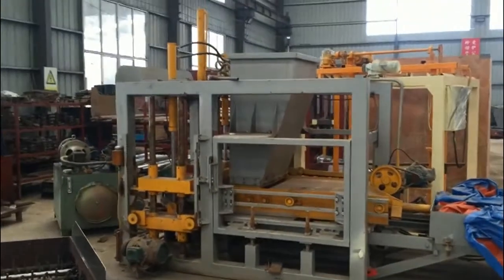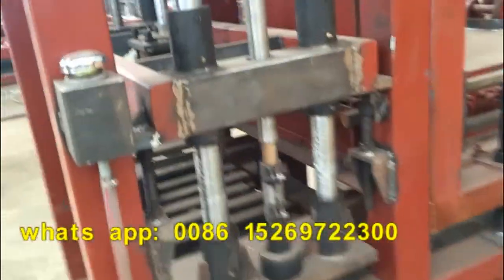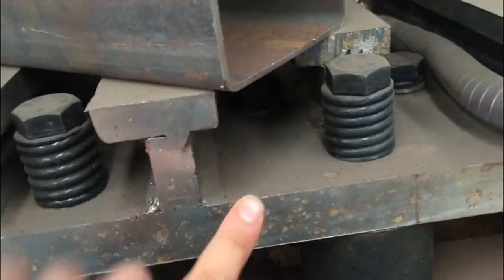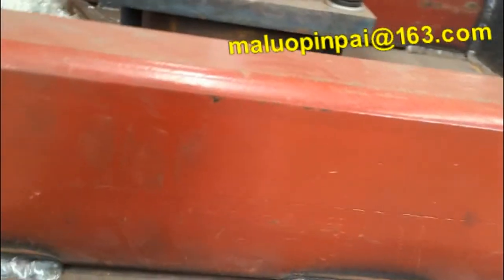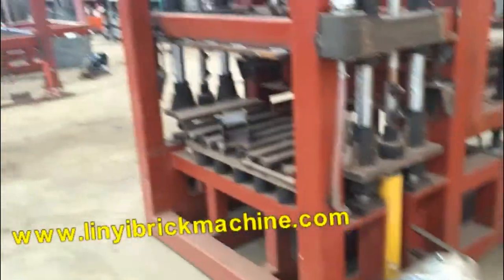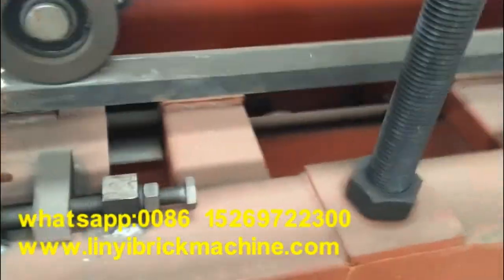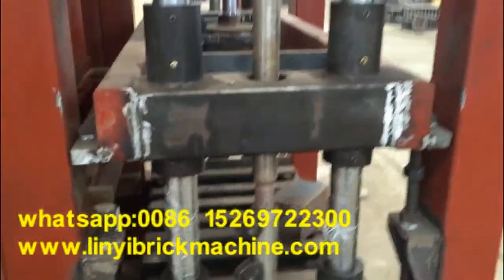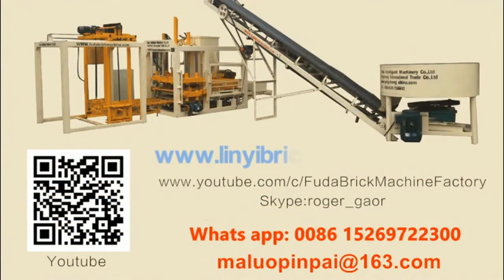explain the difference of QT4-18 block machine with other automatic brick making machines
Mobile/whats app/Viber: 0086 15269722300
Skype: roger_gaor